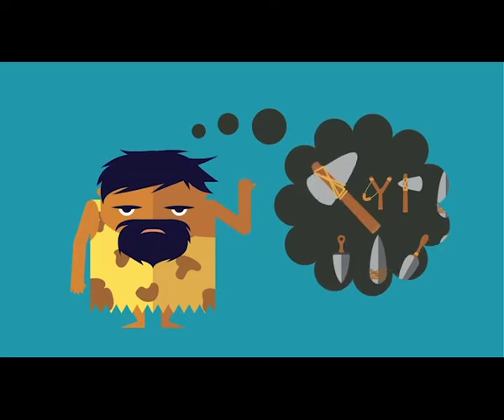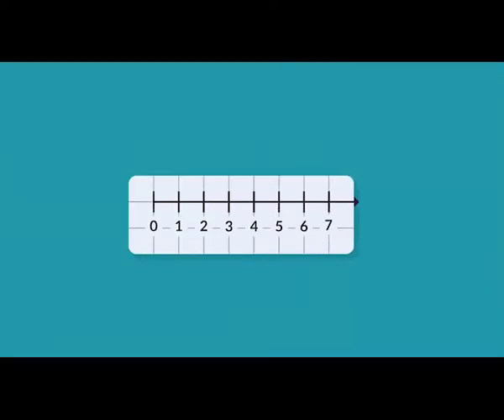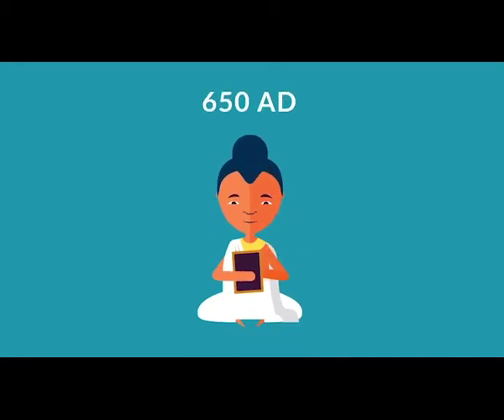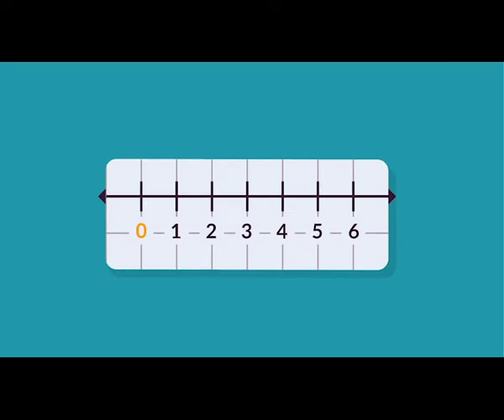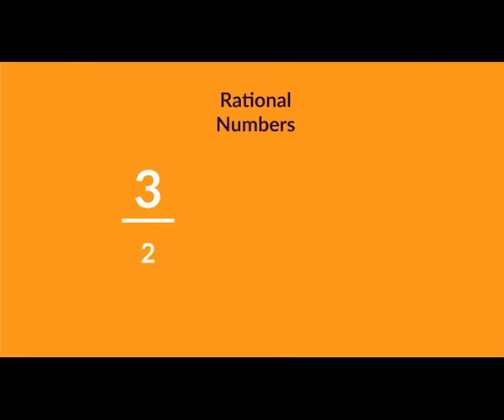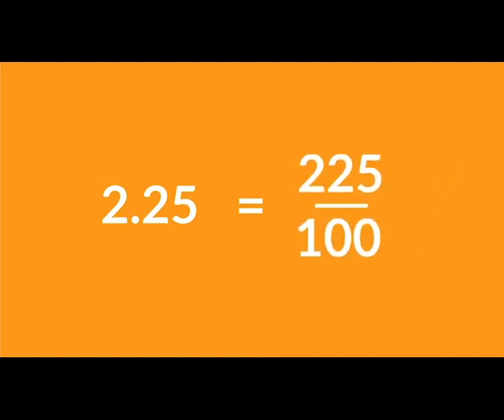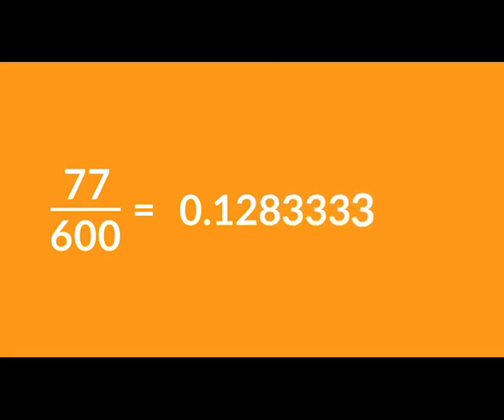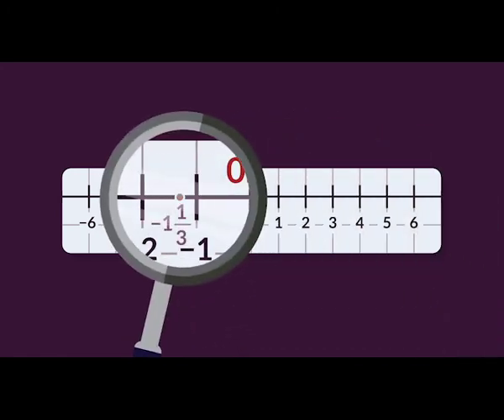Mathematics-Form One- The Number System